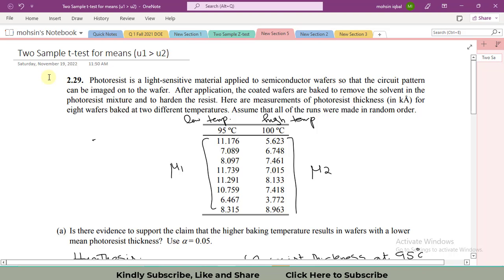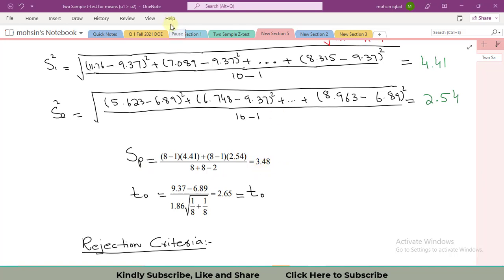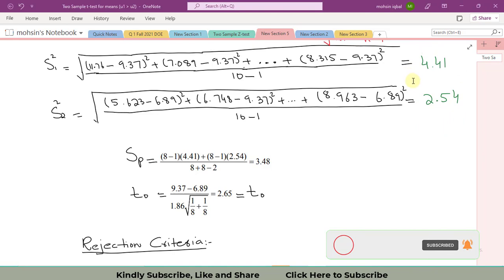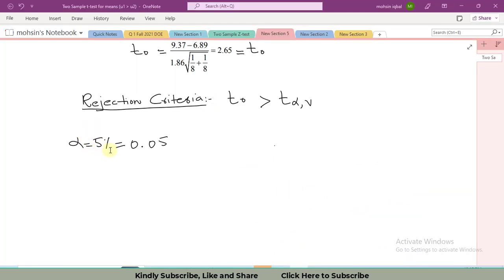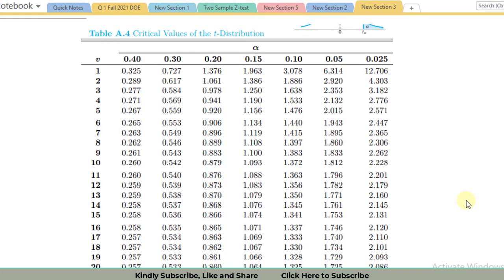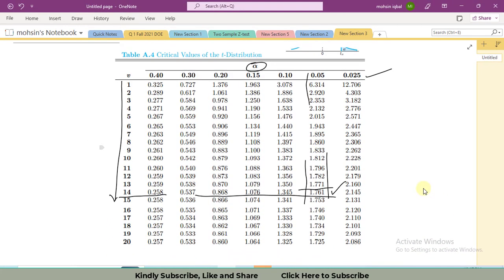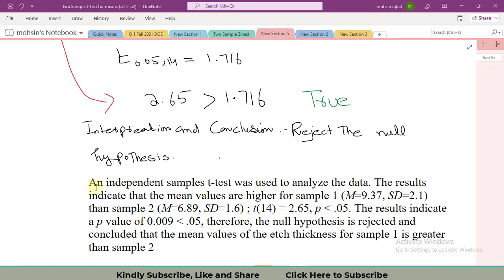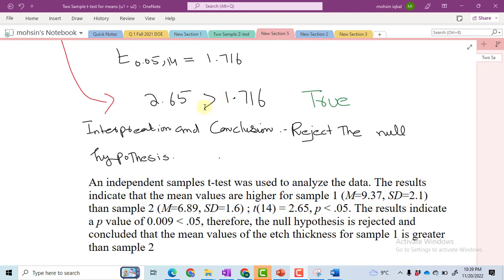Two sample t-test for means | single tail t test for means | t-test example solved manually Part 2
Hello

Two sample t test
 hypothesis of two-sample t-test single tail t-test
test statistic of two sample t-test single tail t-test
two sample t-test solved manually
two sample t-test solved by-hand
APA report of two sample t-test